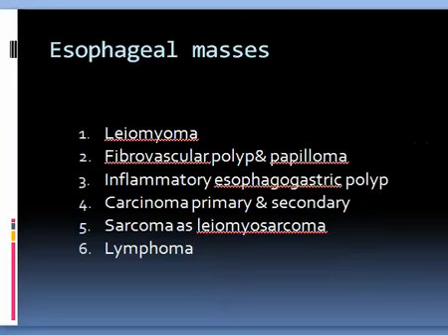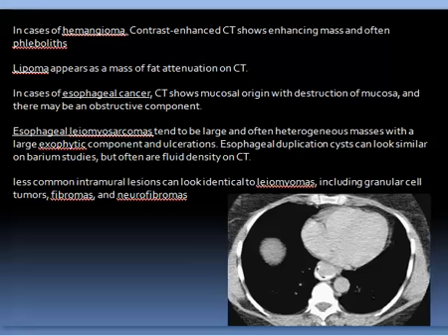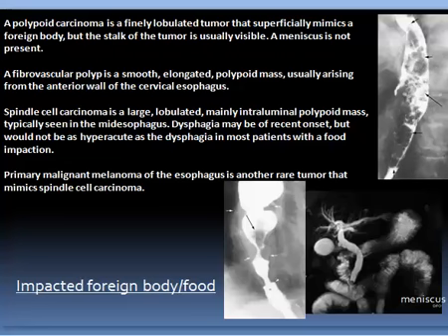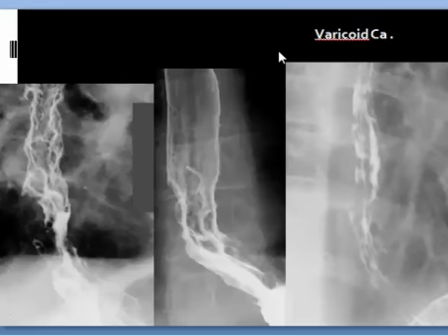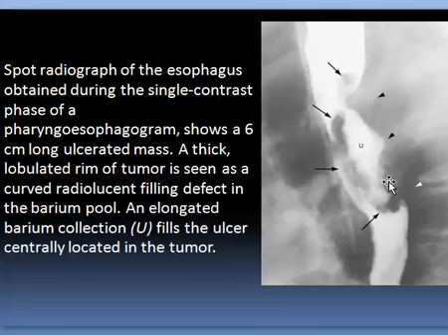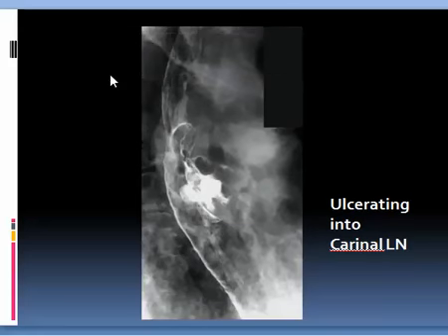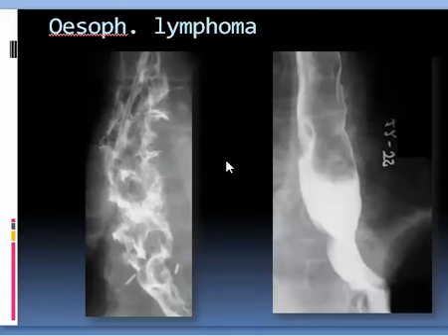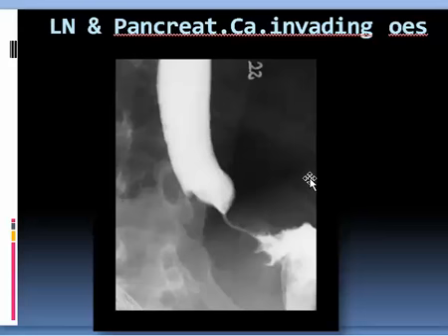2017 07 16 GIT 4 Oesophagus 3